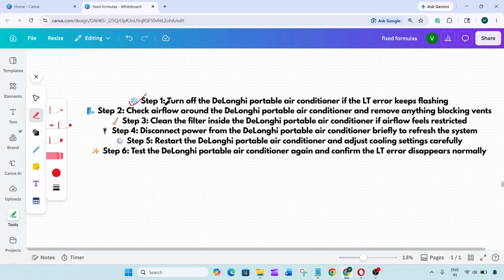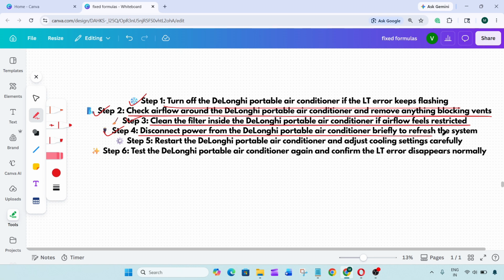How to Fix DeLonghi Portable Air Conditioner Flashing LT Error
Welcome to the Fixed Formulas YouTube channel! In this tutorial video, I will show you How to Fix DeLonghi Portable Air Conditioner Flashing LT Error